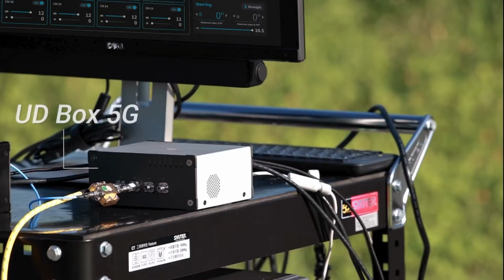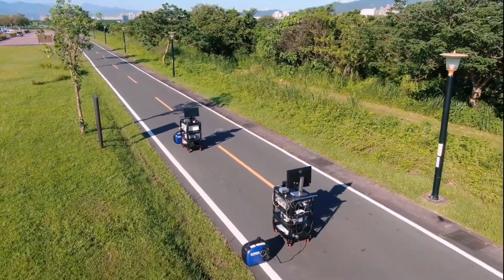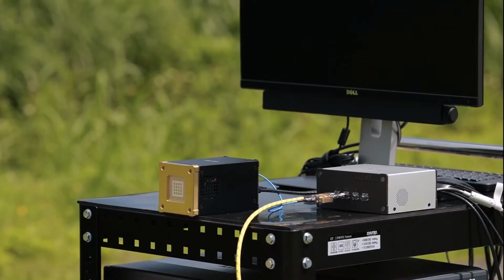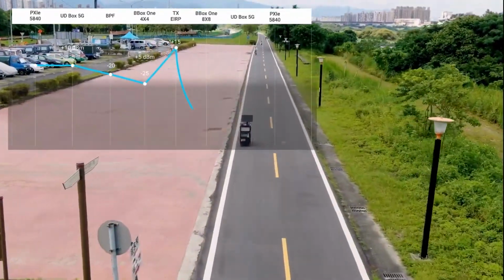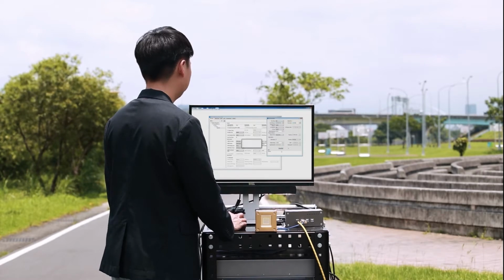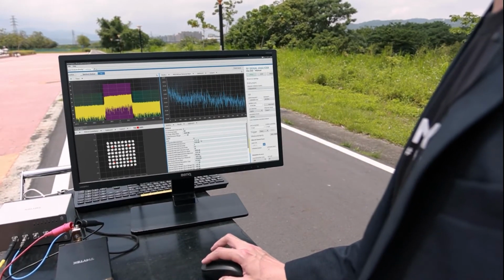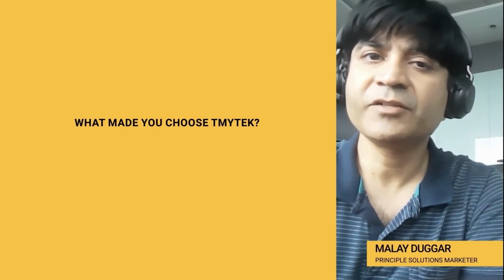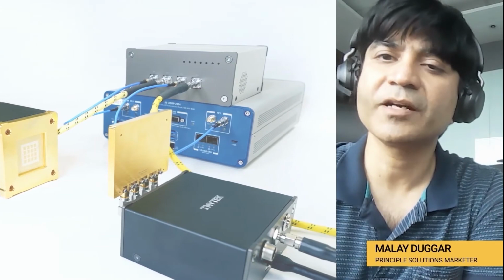TMYTEK | mmWave communication development platform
tmytek is the world's leading provider of 5G beamforming solutions.

00:00 | Introduction
00:38 | Large-scale and small-scale fading
00:54 | Frequency conversion
01:27 | BBox and UD Box
01:36 | Conduct your research and development using this architecture
03:45 | Evaluate the link budget
04:44 | mmWave transmission experiment demonstration
05:53 | Principle solution marketer

The biggest challenge in developing a mmWave wireless communication system is to minimize the fading effects, especially large-scale fading, which is mainly path loss problems. The system-level R&D solution, a mmWave wireless communication development with TMYTEK’s creates high directivity and good frequency conversion quality to solve the challenges.